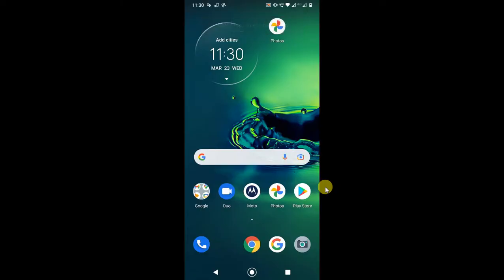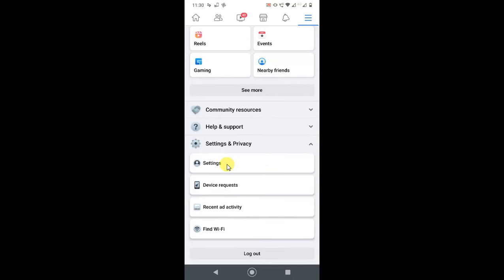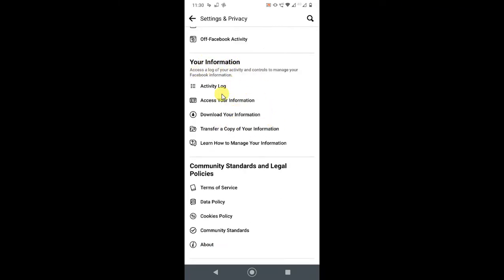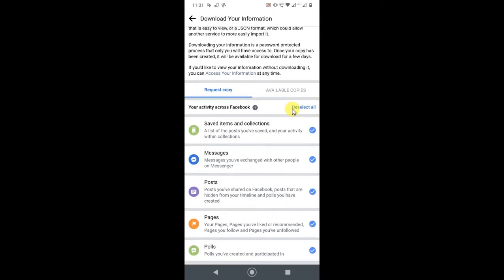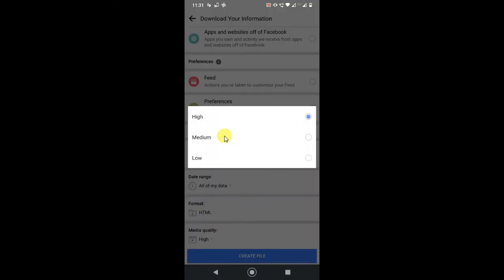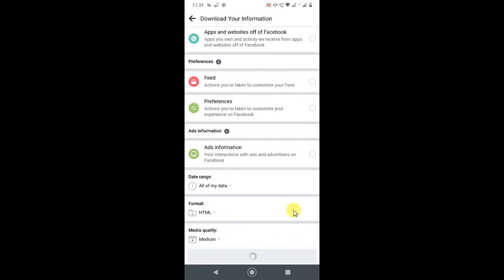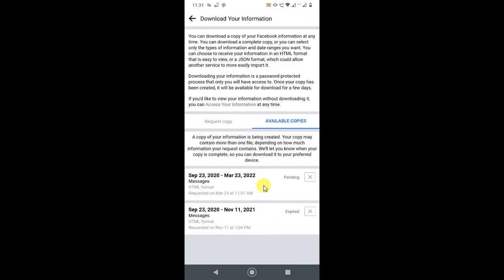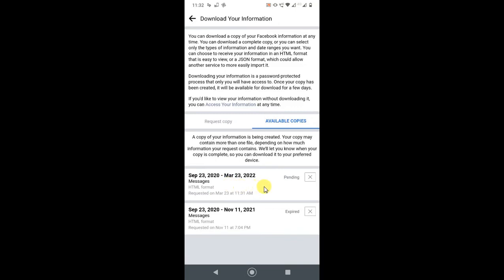How to Find and Recover Deleted Message on Messenger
This video tutorial will learn, is there a way to get back deleted messages from messenger or recover delete messenger message